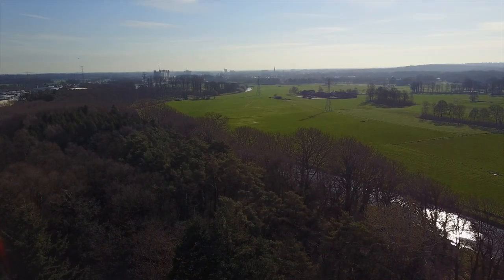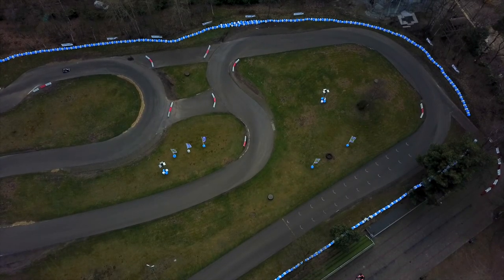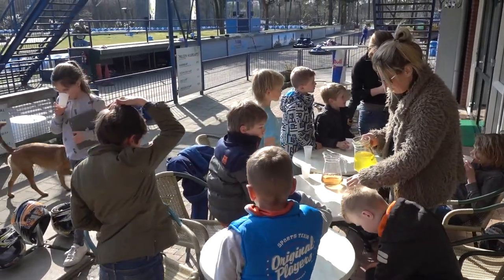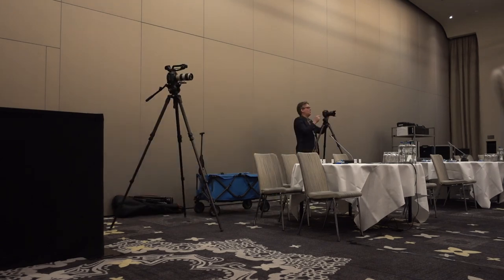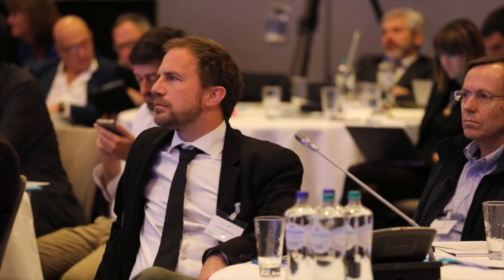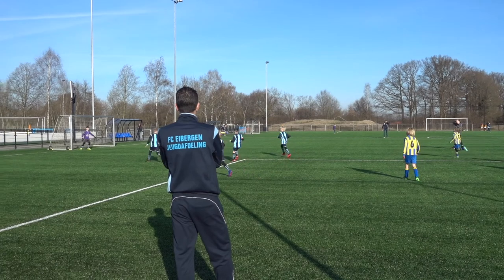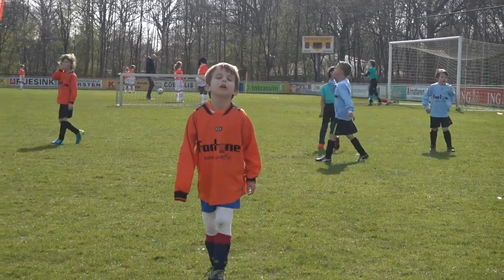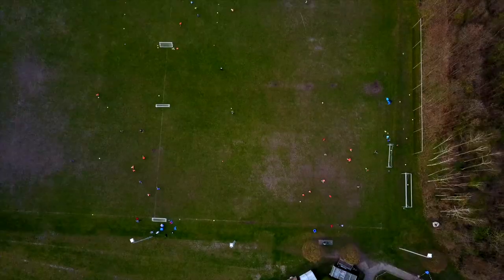Maart 2017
9 jaar een geweldige zoon (6 maart 2008).

11 jaar op Youtube (6 maart 2006).

47 jaar een gelukkig leven (7 maart 1970)

De mooie rapporten van de kinderen.

De vlog van Kiki.

De zonnige dagen.

De fijne opdrachten.

De switch van iPhoto naar Lightroom.

Van JPEG naar RAW.

De DJI Mavic Pro.

De langere dagen.

Maart was geweldig.